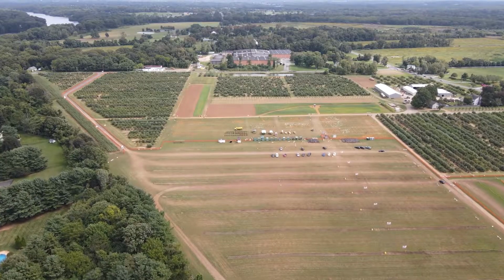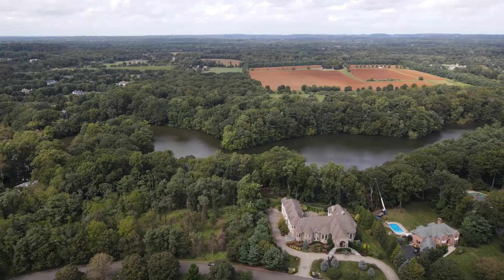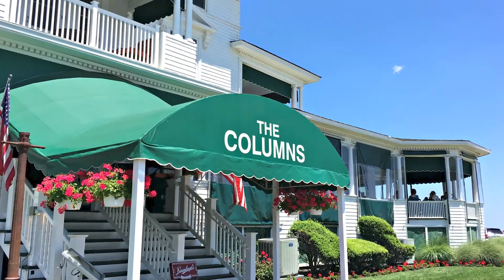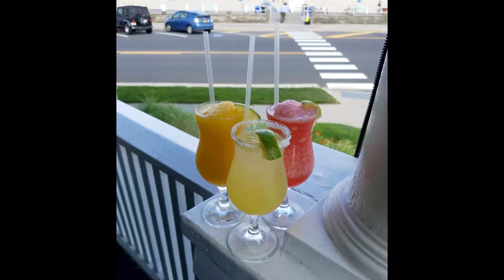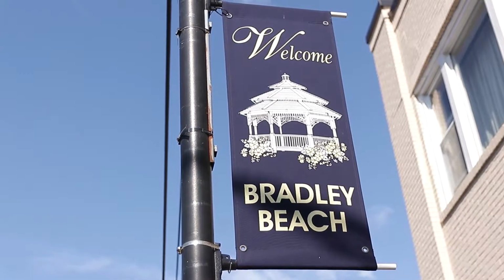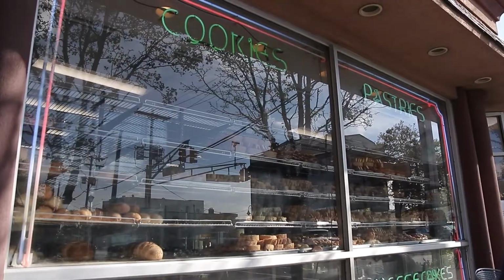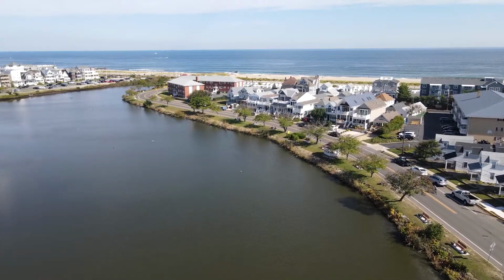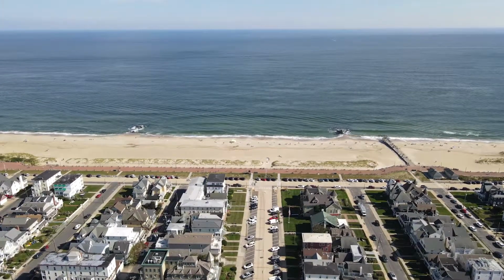Best Monmouth County New Jersey Beach Towns (Pt. 1)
Central NJ is where the Jersey Shore begins. Starting at Sandy Hook and stretching down to Manasquan at Monmouth County's southern border, join DJ as he takes you through the best beach towns in Central NJ Part 1.

In Part 1 you'll learn more about the hot spots and differences between Avon By The Sea, Bradley Beach and Ocean Grove, which even if you live in NJ you may never have heard of, but should know!

DJ shares some of his favorite local spots in each of these Central NJ beach towns like...

ABOUT TEN HOEVE REALTY GROUP:
We are a full-service NJ real estate agent team, delivering results ranking us nationally in the Top 1% of all Realtors, with boutique-style customer service. We specialize in reducing the average time to sell a house in NJ, helping clients choose the best time to sell a house in NJ, and helping buyers identify the best Monmouth County homes for sale and Bergen County homes for sale.

CAST:
D.J. Ten Hoeve

FOOTAGE, EDITING & LOGISTICS:
Jonathan Rivera